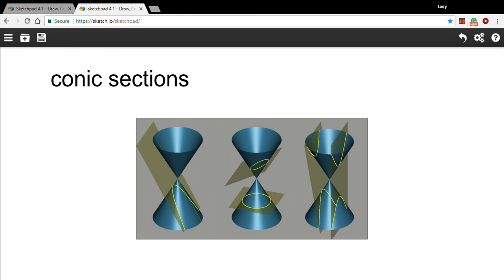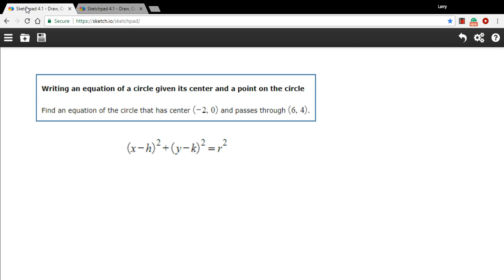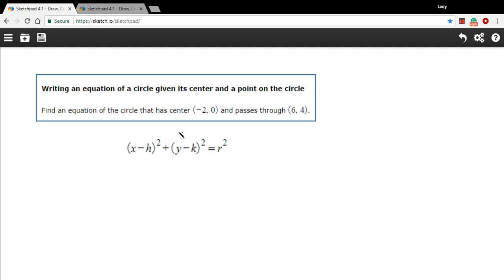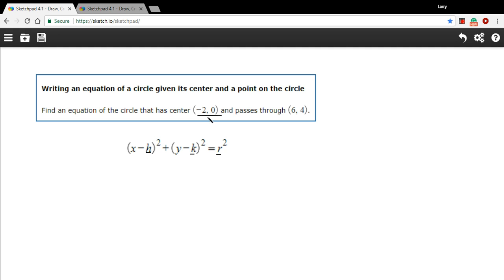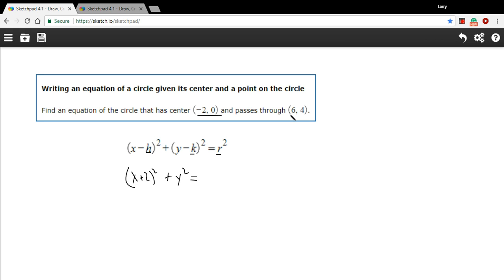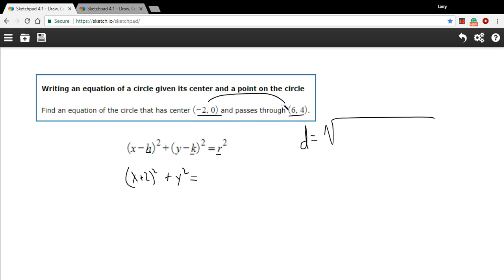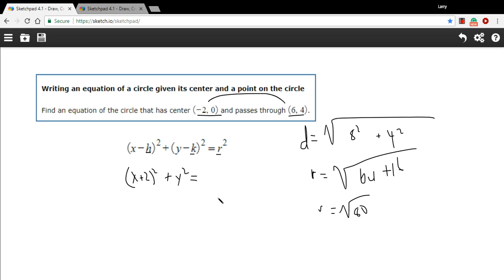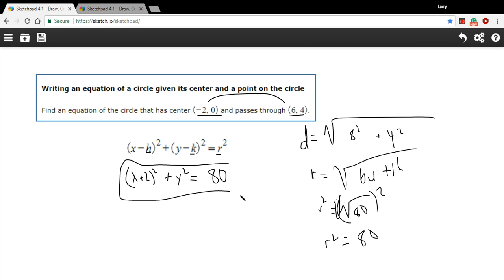Writing an equation for a circle given its center and a point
How to write an equation for a circle in standard form when given the center and a point on the circle